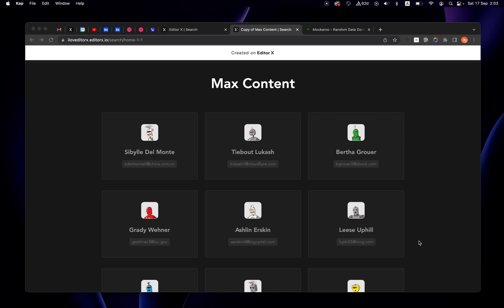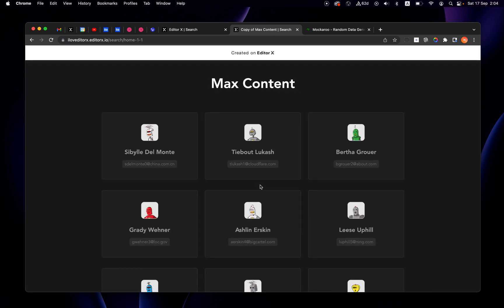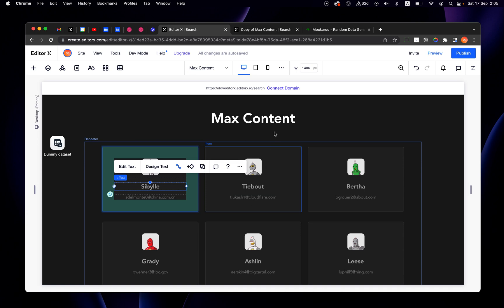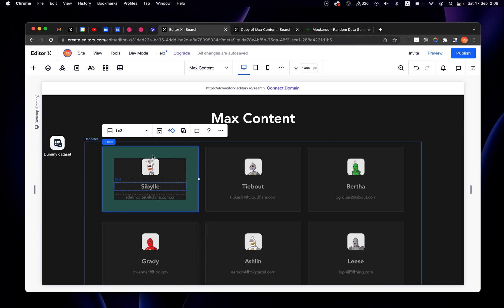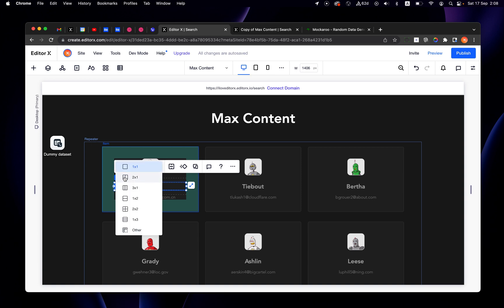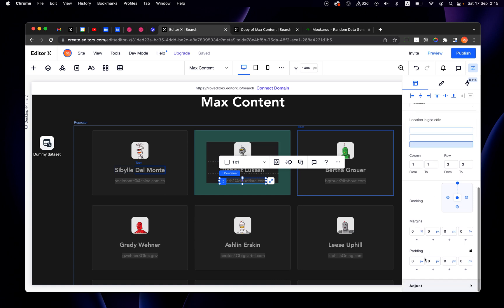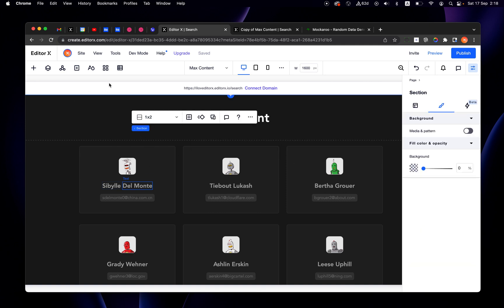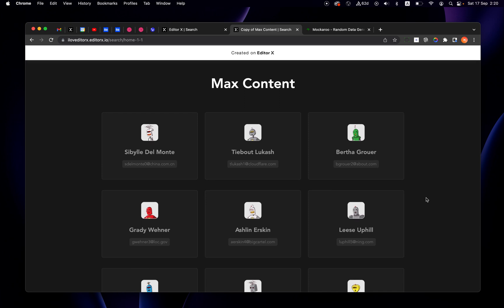How and When to Use Max Content | Editor X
In the next video we will learn about Max-Content. What it is, when and how it can be used in the most correct way.

EditorX, Wix, MaxContent